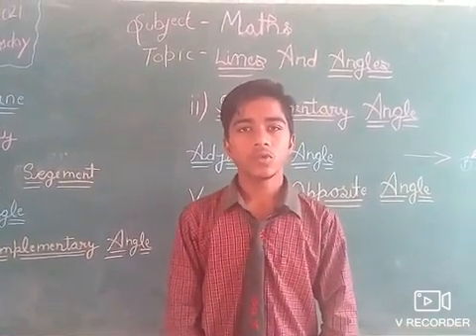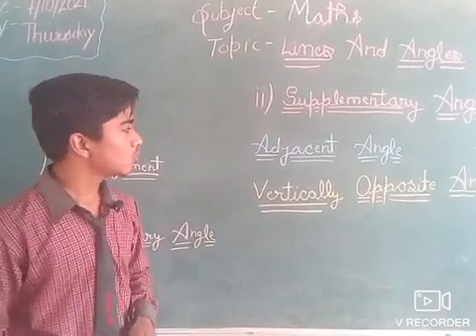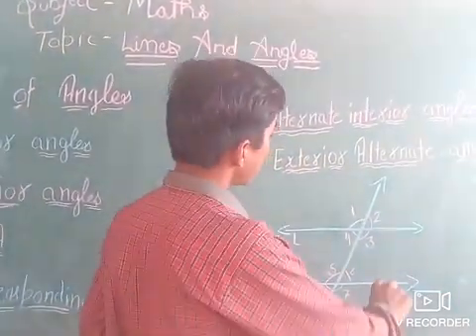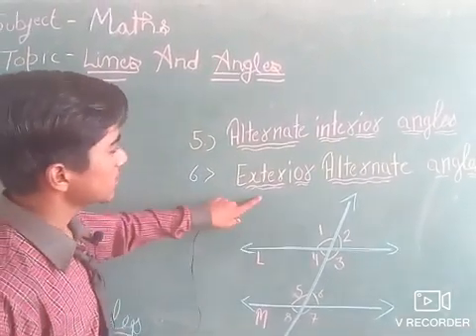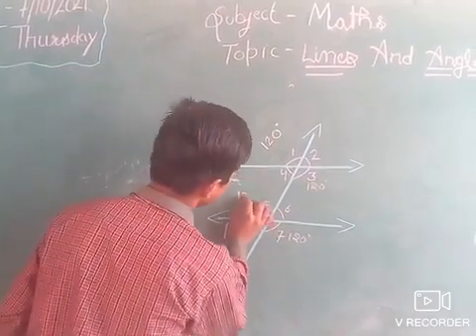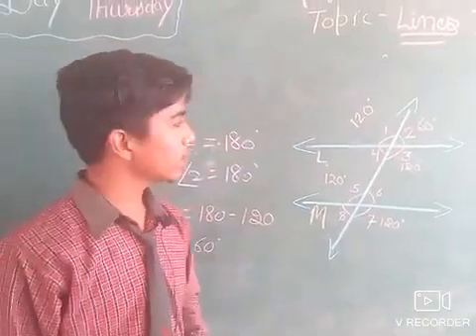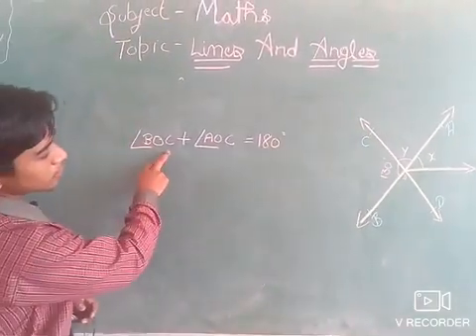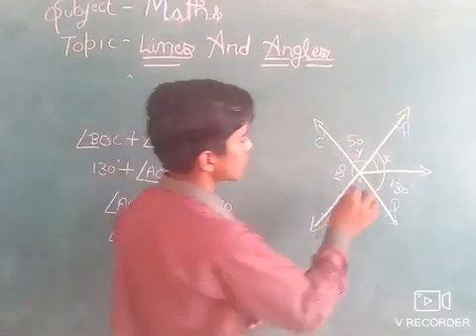SUNRISE PUBLIC SCHOOL,BHALSI - Mastering the Concept By Shubham class 9 -B